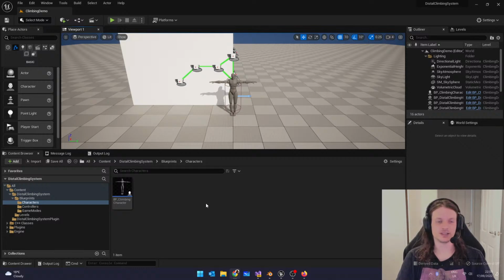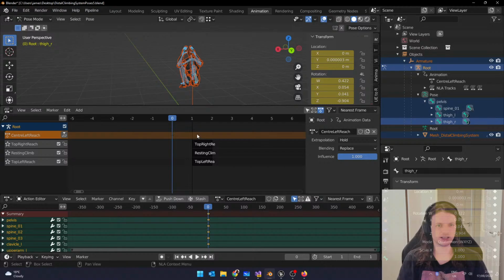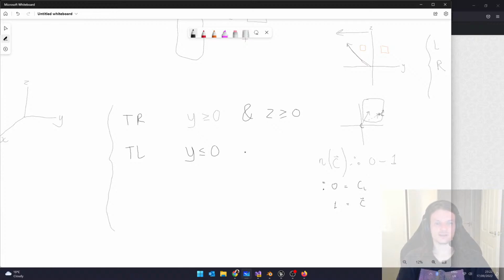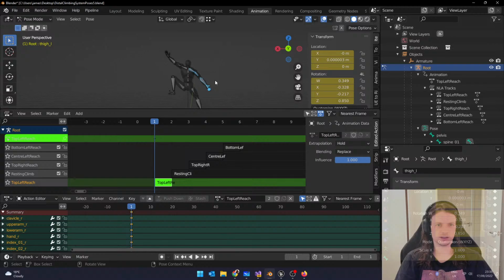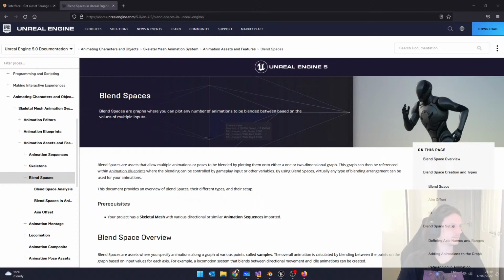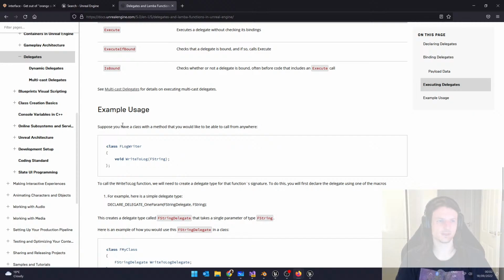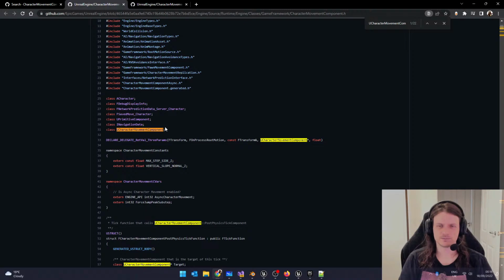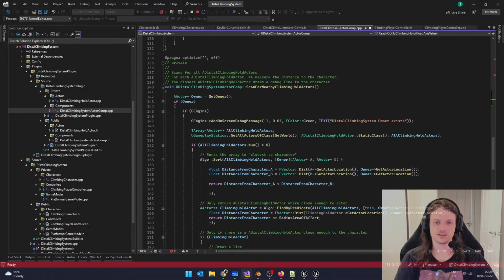UE Time - Ep 5 - Climbing System (Part 6) (NOT A TUTORIAL)